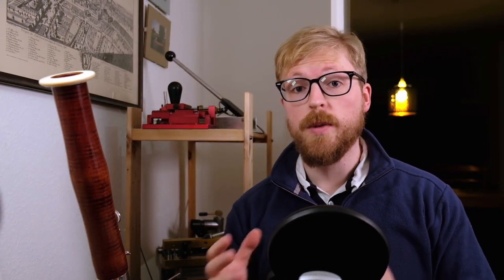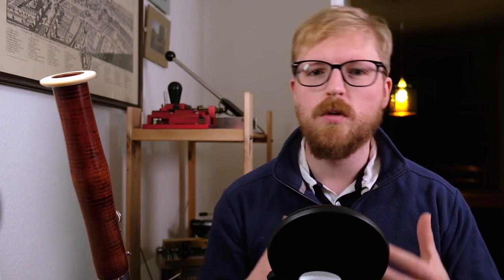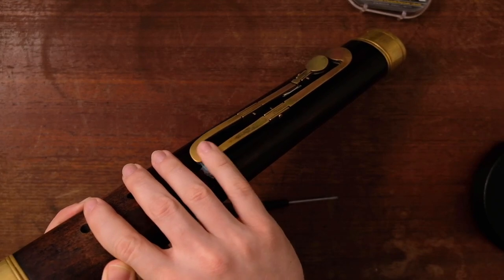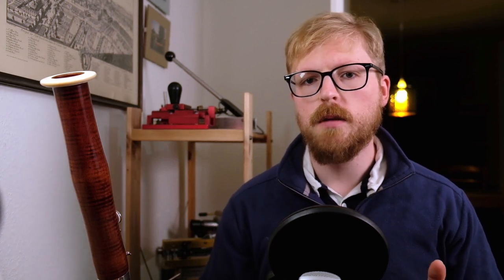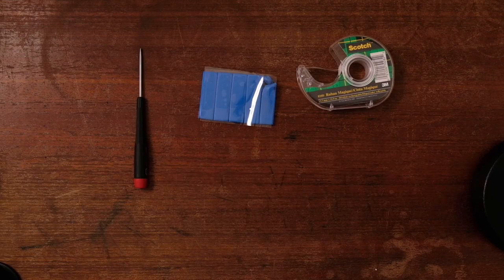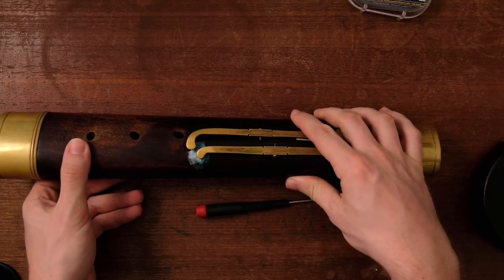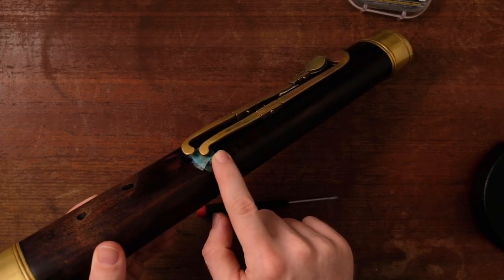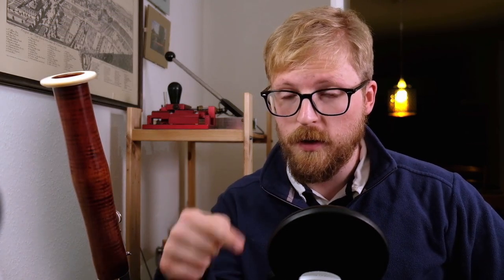Baroque Bassoon Tips: Setting up the Right Hand Little Finger